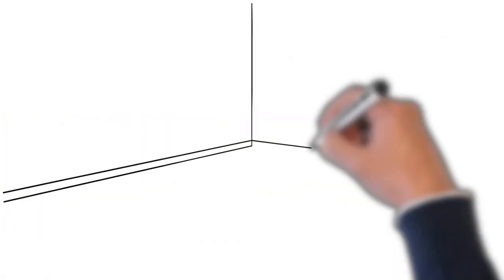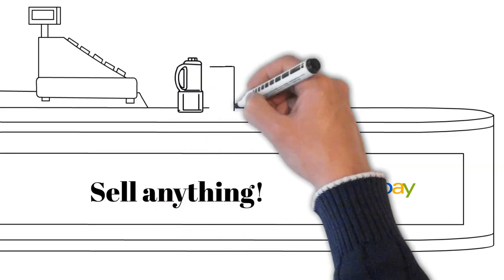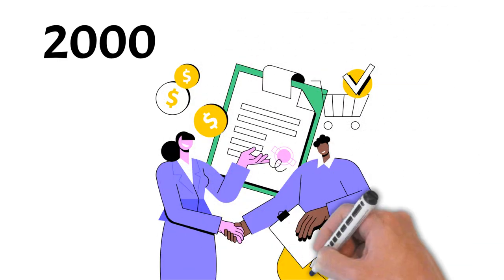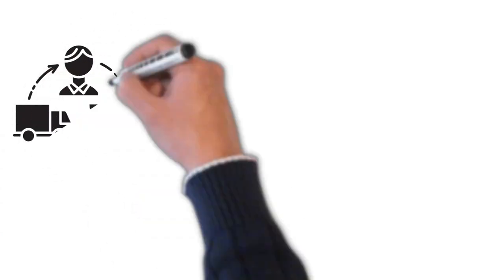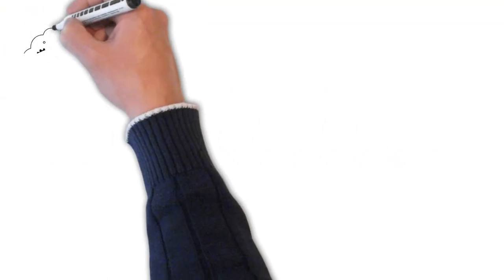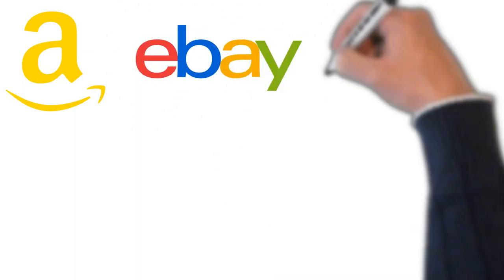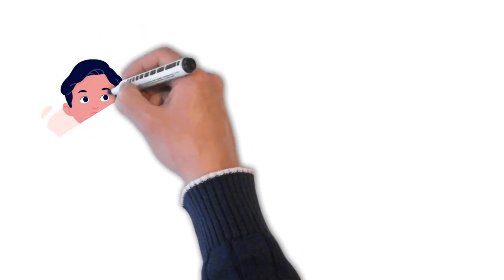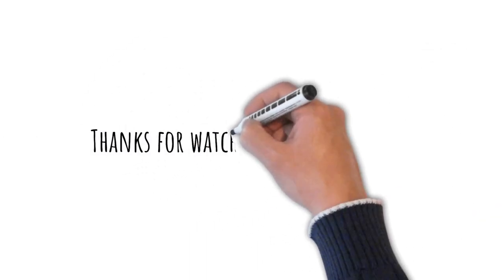eCommerce Giants: The Unstoppable Rise from eBay to Amazon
Join us as we delve into the fascinating growth of eCommerce, from the birth of eBay selling to the evolution of Amazon into a retail giant. Whether you're interested in launching your own eCommerce business or just curious about how online shopping has transformed retail, this video has got you covered.

We kick things off with a look back at the roots of eCommerce and the emergence of eBay. Discover how eBay transformed the world of retail, enabling everyone from part-time resellers to full-time power sellers to start their own eBay businesses. We'll explore the ins and outs of flipping items on eBay, offering insights into what sells on eBay and how you can start your own eBay side hustle.

From there, we'll navigate the rise of Amazon, exploring how it evolved from an online bookstore to an eCommerce powerhouse. Learn about Amazon's strategy and innovations, from the vast range of Amazon favorites to the game-changing introduction of Amazon Prime. Whether you're planning your next Amazon haul or considering reselling on Amazon, you'll gain valuable insights.

We'll also dive into popular eCommerce business models like dropshipping, sharing tips on how to make money online through eBay dropshipping or other strategies. Plus, get an inside look at the impact of mobile shopping and the future of eCommerce, from the growing prevalence of online businesses to the blurred lines between online and physical retail.

Whether you're a thrifting enthusiast, an eBay seller, or an aspiring online entrepreneur, you'll find something to learn and enjoy in this comprehensive look at the growth of eCommerce. See you in the comments!